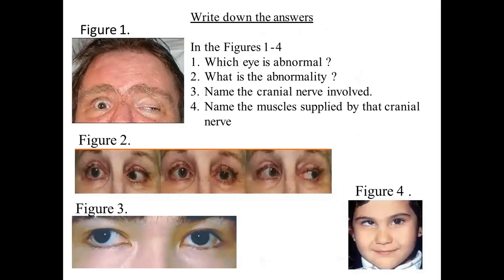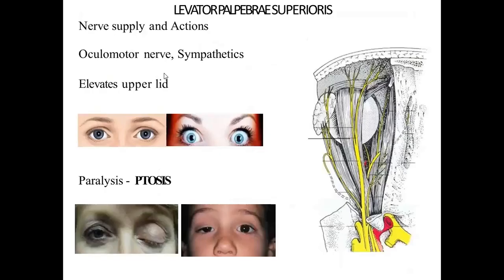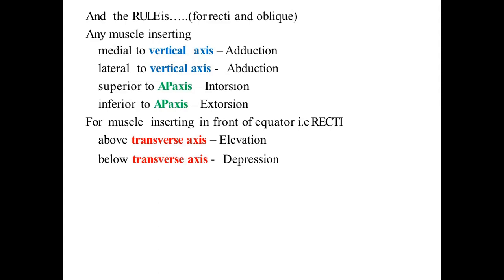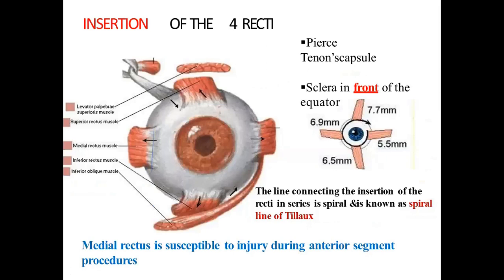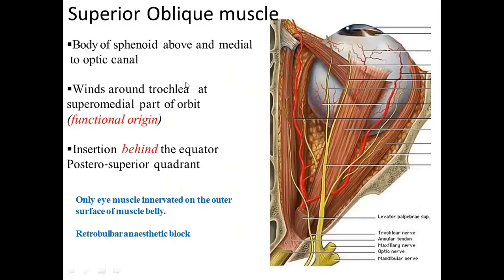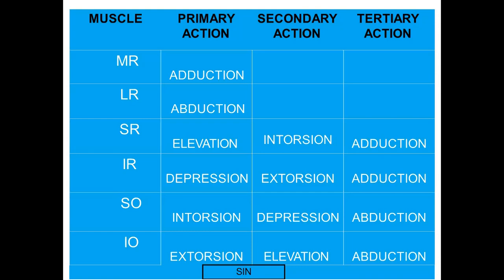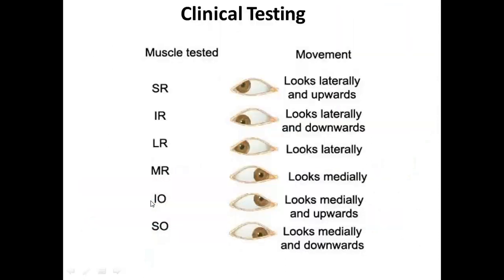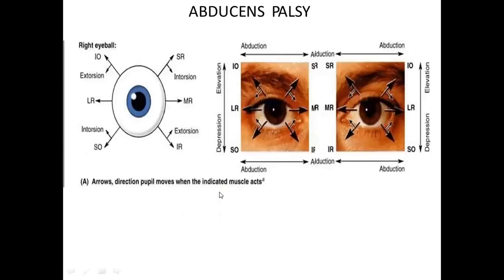Extraocular muscles- Lecture I RJ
Extraocular muscles- Human Anatomy Lecture I Origin Insertion Nerve supply & Action I Clinical anatomy